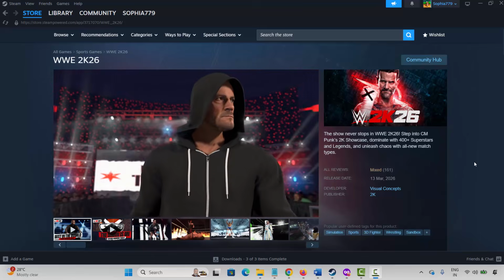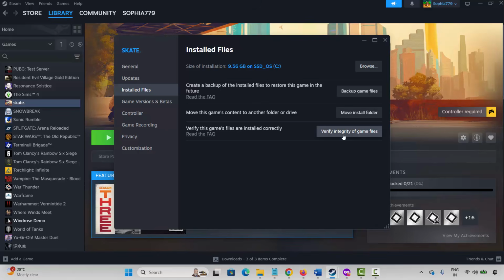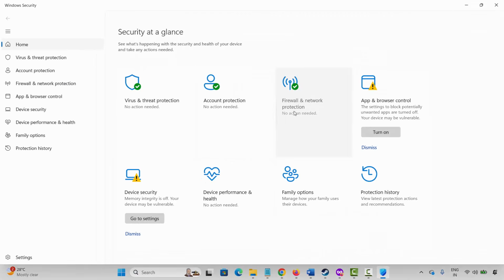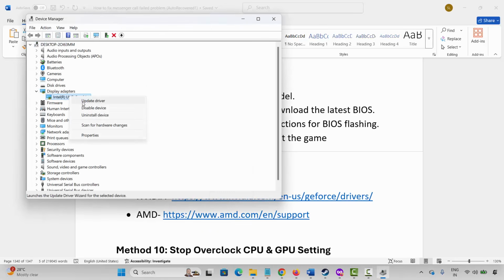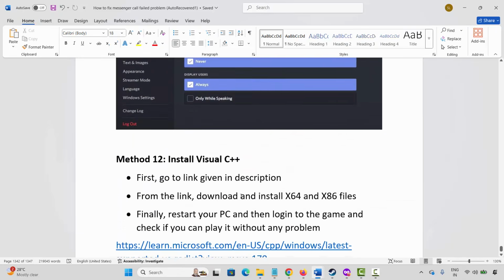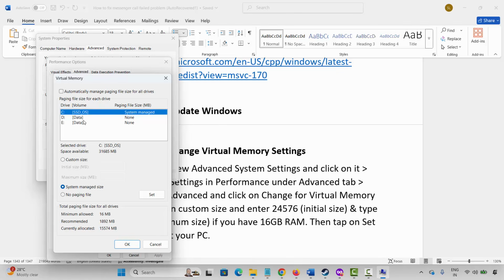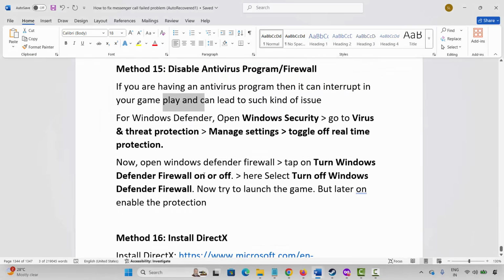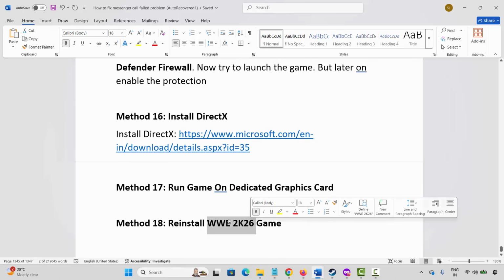How To Fix WWE 2K26 Not Launching Error On PC | Fix WWE 2K26 Won't Launch Error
In this video tutorial, find the best ways on How To Fix WWE 2K26 Not Launching Error On PC or Fix WWE 2K26 Won't Launch Error
Fix WWE 2K26 not opening on PC,
FIXED WWE 2K26 Won't Launch on PC,
fix WWE 2K26 unable to launch on PC
How to Fix WWE 2K26 won't launch,
Fix WWE 2K26 does not open/start on PC,

🌐Social Media-